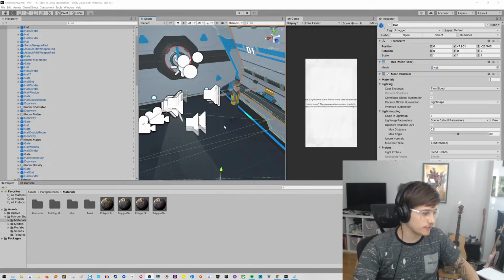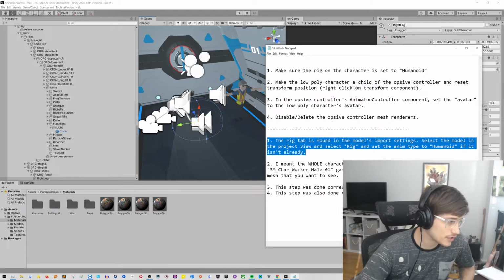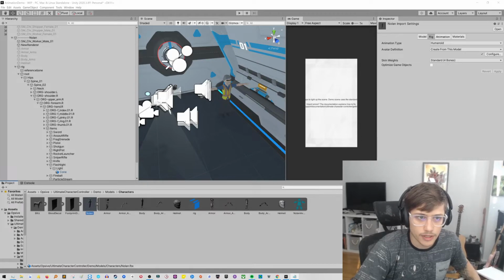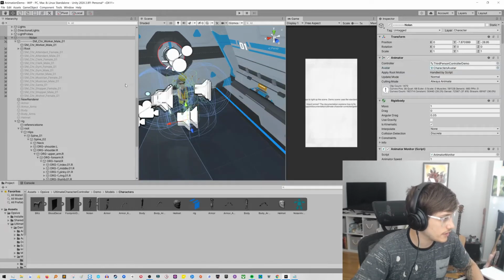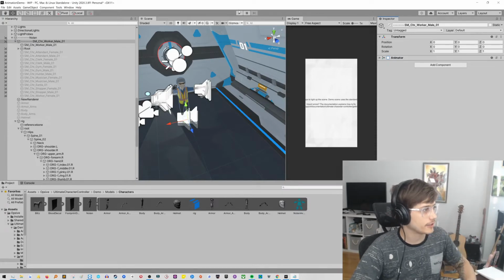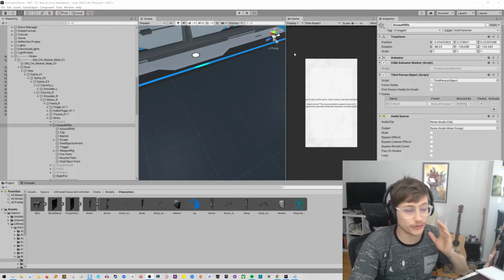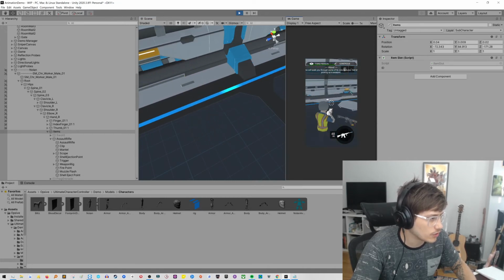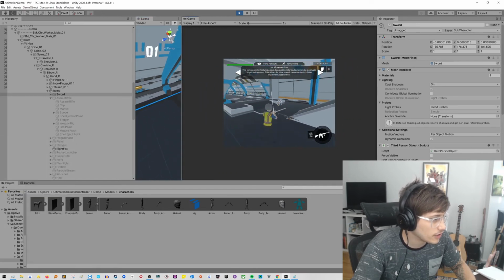Skeleton Saga: Part 3 - Completing a skeleton rig port!